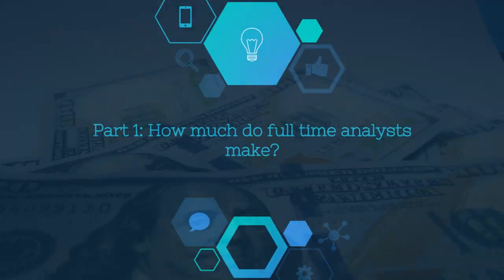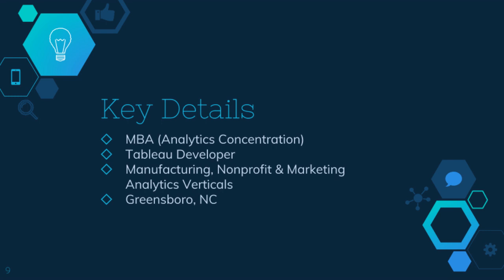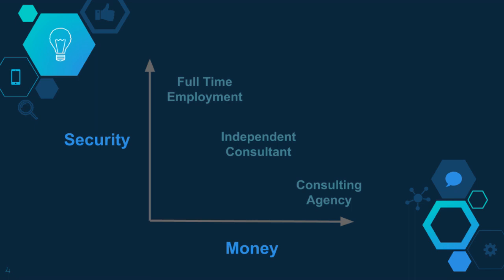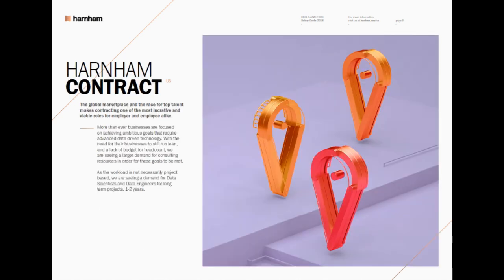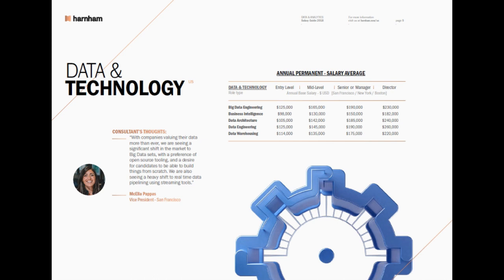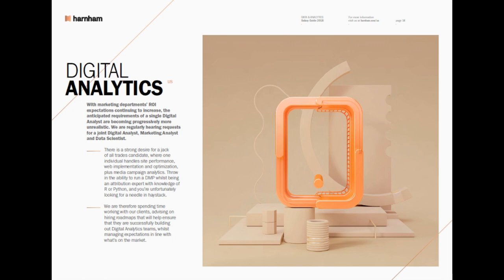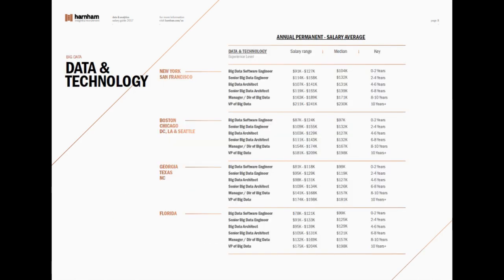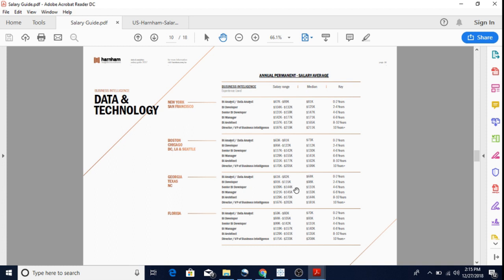How to Make Money in Analytics Part 1: Full Time Employment Salary Guide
In my Udemy course "Turn Sales Data into Gold with Tableau" I cover how I study my client's sales data with Tableau, a clean data set and step by step instructions to build visualizations.

This is the first part of a three part series of how to make money in the analytics field. Being an employee is by far the most common form of making money from analytics but there are both pros and cons to this approach.

In this video I talk through these pros and cons then delve into the research I have been sent from Harnham on salary ranges in the analytics field. I believe the 2017 guide is no longer available but it goes into much more detail than the 2018.

Part 2 and 3 of this series will focus on independent consulting and staring your own analytics consulting agency.

Looking to grow your Tableau Career? Sign up for my email for weekly content about Tableau!